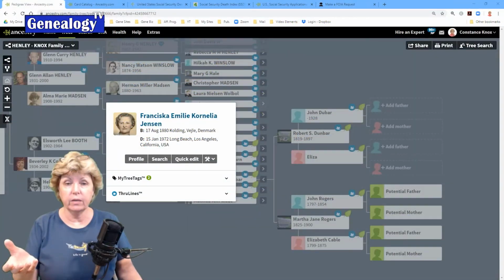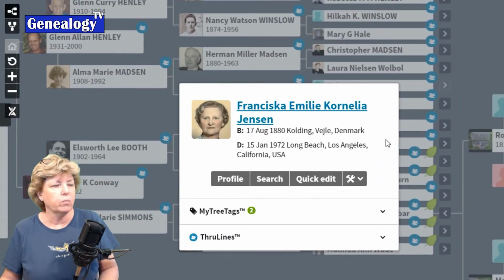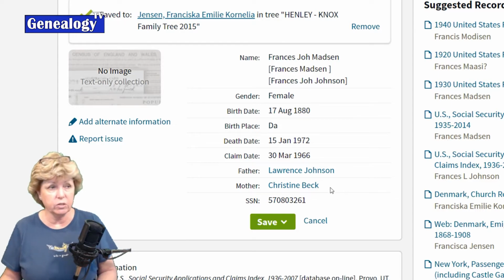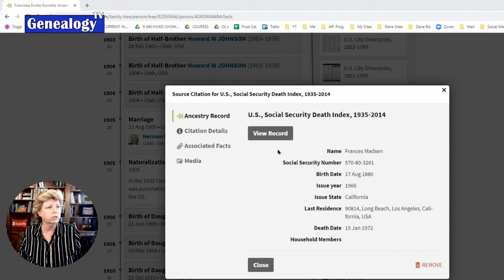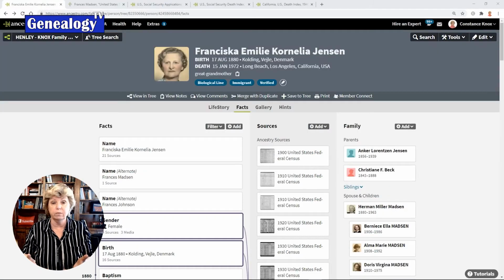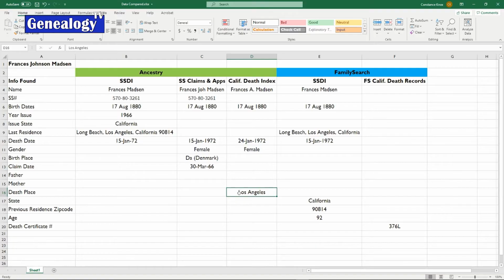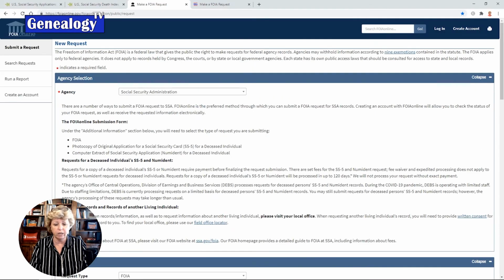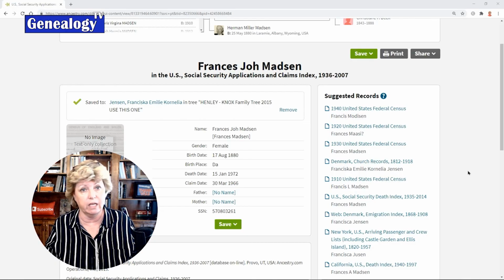Social Security Death Index; Social Security Applications & Claims Index; SSDI; SS-5 (2021)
Today I’m updating a previous episode about the Social Security Death Index, a.k.a. the SSDI, this is a valuable set of records. Also... a deeper dive into the Social Security Applications & Claims Index , what you get when you send off for the original Social Security Application (SS-5) and how you can expand your family tree as you do your genealogy research.

This is a production of Genealogy TV's (episode 201) that originally aired there in April 2021.

📃 There is a HANDOUT for INFO ACCESS level Channel Members. on Genealogy TV's YouTube channel.  Channel Members can find the handouts in the Community Tab on the Genealogy TV YouTube channel. Look for the words HANDOUT in the blog posts if you are a channel member.

0:00 Intro
0:37 SSDI Example - My Great Grandmother
1:20 Using the Ancestry Card Catalog to find Social Security records
2:03 What’s the difference? Applications and Claims vs Death index
2:20 What's in the SSDI?
3:05 How to find FamilySearch.org’s SSDI
3:30 Using SSDI to find a relative
3:49 Viewing the SSDI record - What information is here? What do we need?
4:10 Saving to your tree
4:30 Viewing the Applications and Claims Index - What else is there?
5:07 Do the SSNs match?
5:19 Viewing the info saved to your tree
5:33 Where to request Original Records
7:00 Additional Strategies
7:26 Online index highlights
7:54 Viewer tip - Last residence
8:51 Suggestion box on Ancestry
9:32 Why to check FamilySearch AND Ancestry
10:06  Do this BEFORE you order a death certificate
10:25 Comparing data between records
12:03 Finding additional info - name changes
12:38 Requesting Original Records
12:54 How to apply for the SS-5
13:55 What’s on the SS-5?
14:35 SS-5 examples
15:23 Getting signatures from SS-5
16:08 Handout info
16:21 Outtro